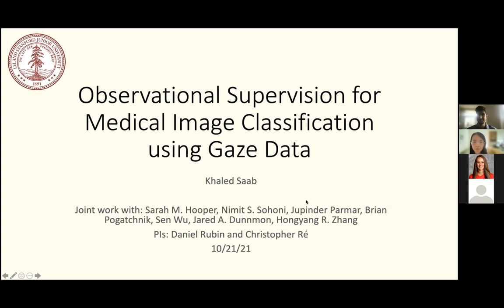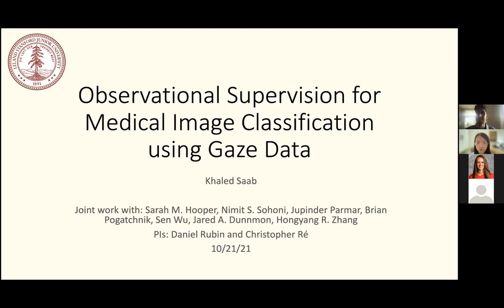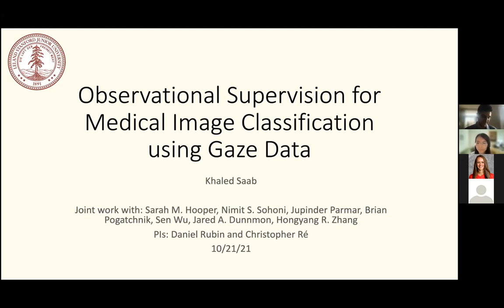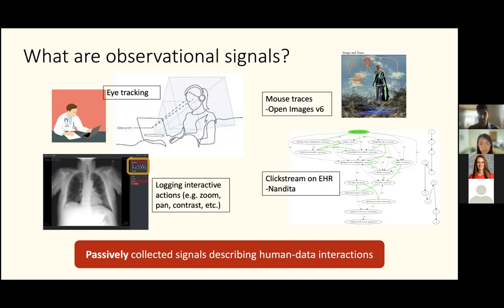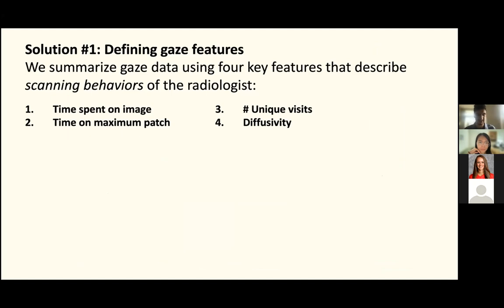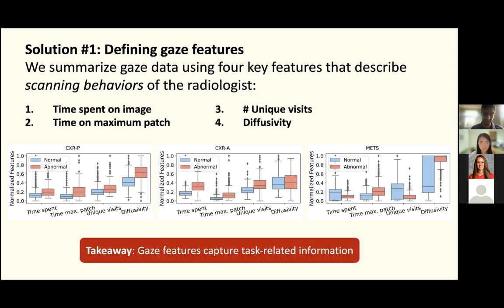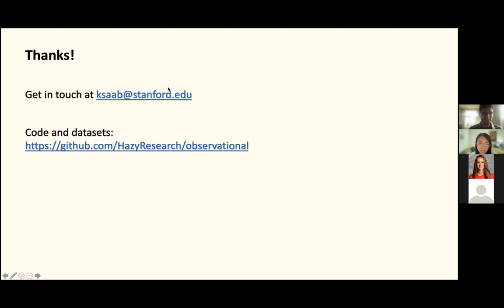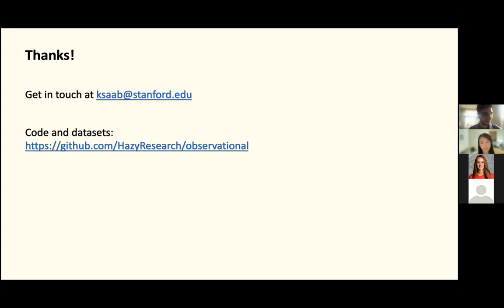MedAI Session 24: Observational Supervision for Medical Image Classification | Khaled Saab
Title: Observational Supervision for Medical Image Classification using Gaze Data

Speaker: Khaled Saab

Abstract:
Deep learning models have demonstrated favorable performance on many medical image classification tasks. However, they rely on expensive hand-labeled datasets that are time-consuming to create. In this work, we explore a new supervision source to training deep learning models by using gaze data that is passively and cheaply collected during a clinician's workflow. We focus on three medical imaging tasks, including classifying chest X-ray scans for pneumothorax and brain MRI slices for metastasis, two of which we curated gaze data for. The gaze data consists of a sequence of fixation locations on the image from an expert trying to identify an abnormality. Hence, the gaze data contains rich information about the image that can be used as a powerful supervision source. We first identify a set of gaze features and show that they indeed contain class discriminative information. Then, we propose two methods for incorporating gaze features into deep learning pipelines. When no task labels are available, we combine multiple gaze features to extract weak labels and use them as the sole source of supervision (Gaze-WS). When task labels are available, we propose to use the gaze features as auxiliary task labels in a multi-task learning framework (Gaze-MTL). You can find details in our paper

Speaker Bio:
Khaled Saab is a PhD student at Stanford, co-advised by Daniel Rubin and Christopher Re. Khaled's research interests are in developing more sustainable and reliable ML models for healthcare applications. Khaled is a Stanford Interdisciplinary Graduate Fellow, one of the greatest honors Stanford gives to a doctoral student pursuing interdisciplinary research.